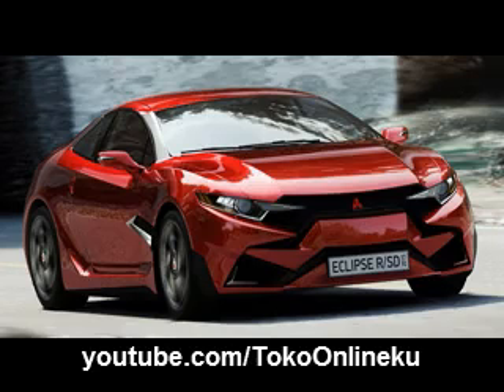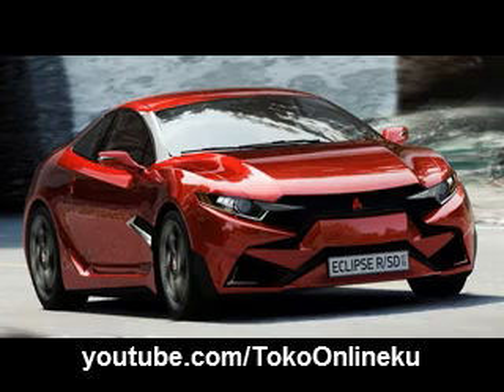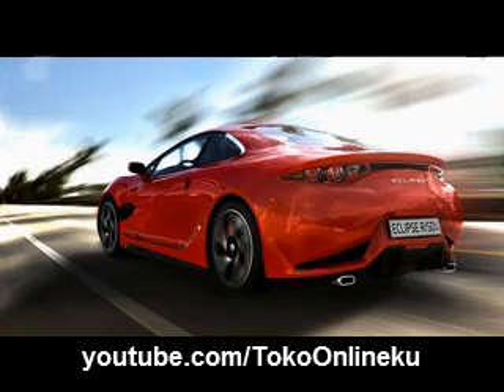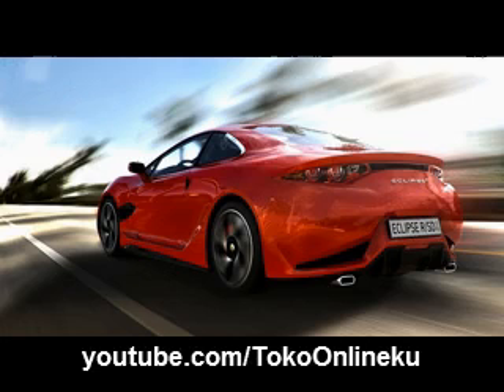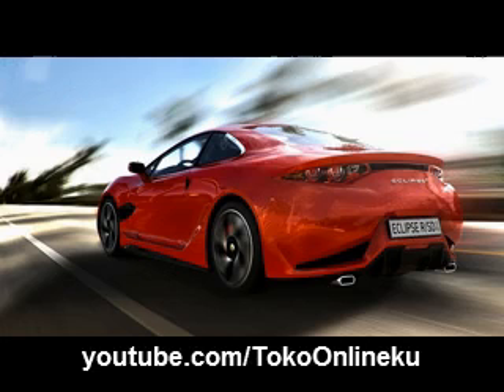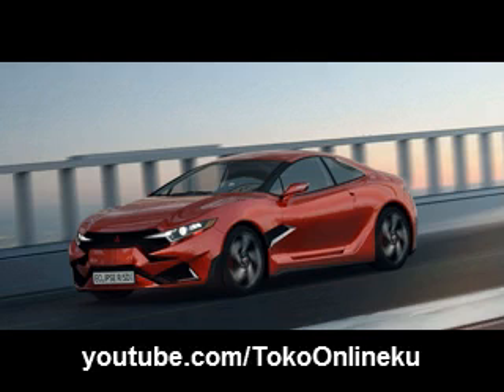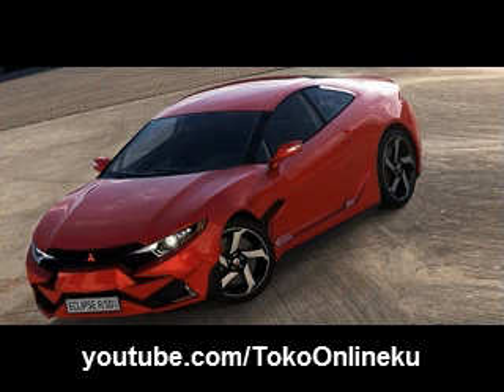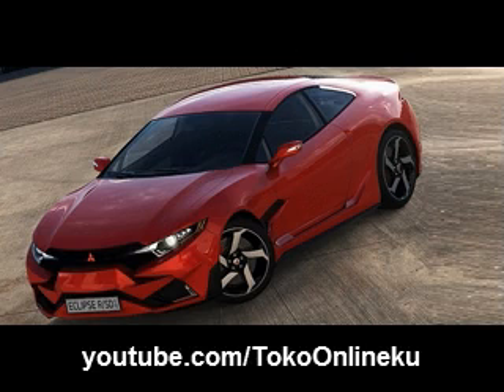2015 Mitsubishi Eclipse Concept and Specs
2015 Mitsubishi Eclipse Concept and Specs